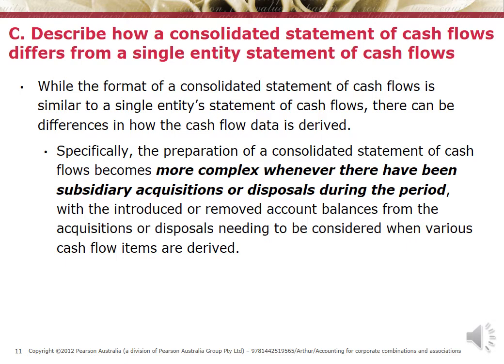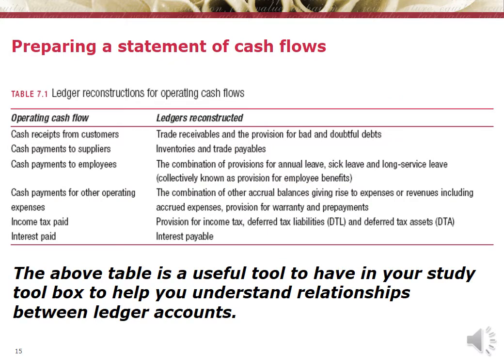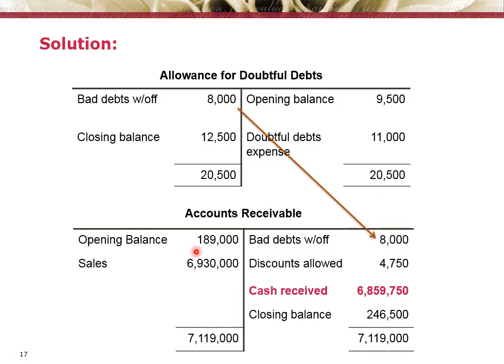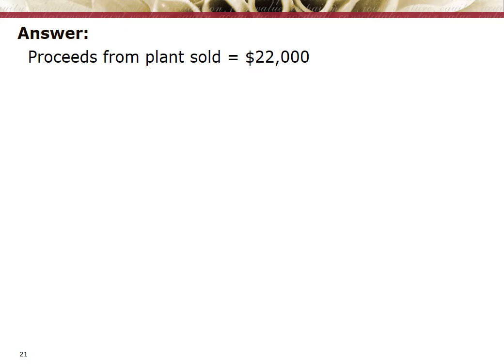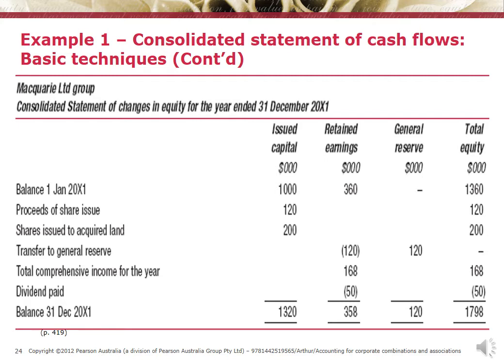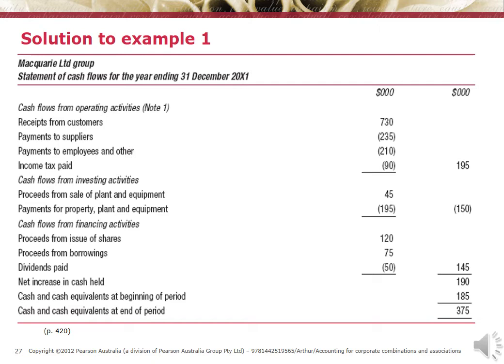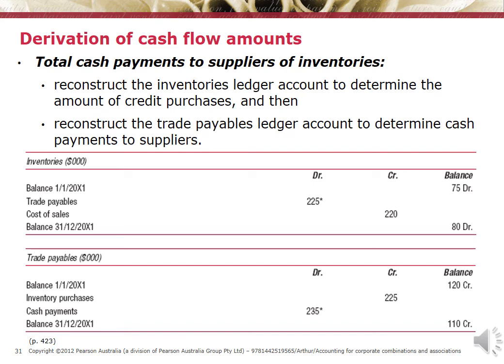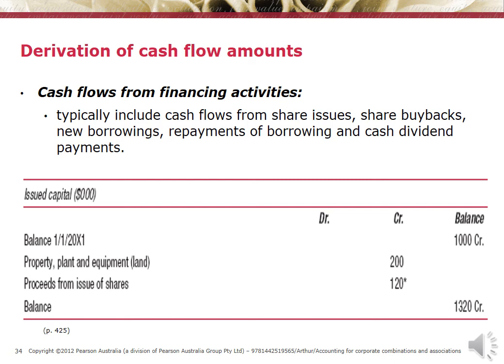ACC322 Topic 6 Consolidation Cashflow Statements Learning Objective C